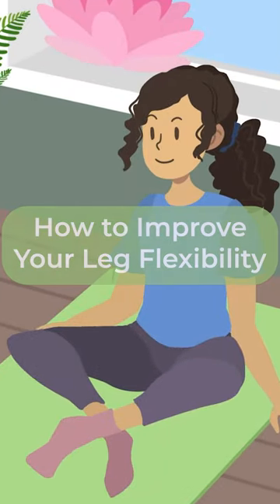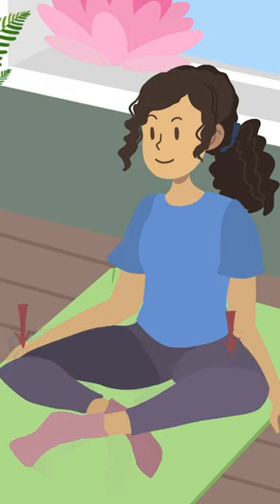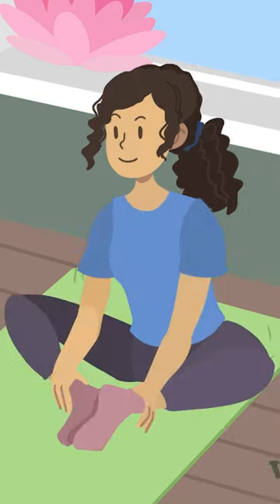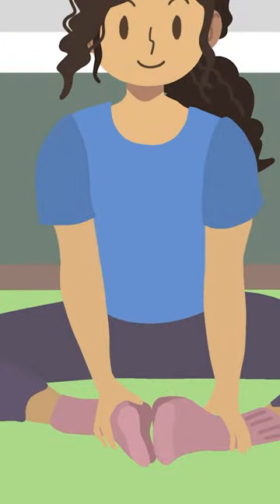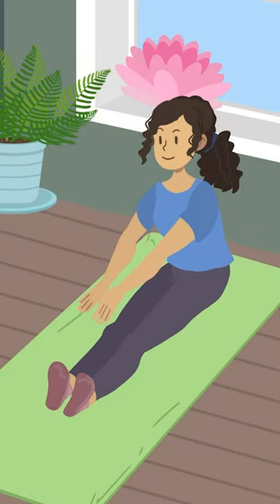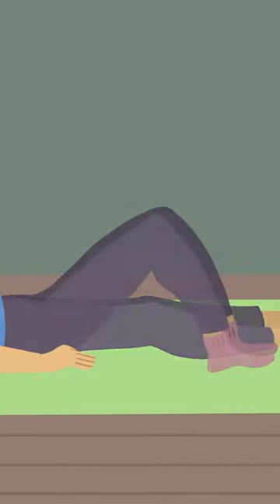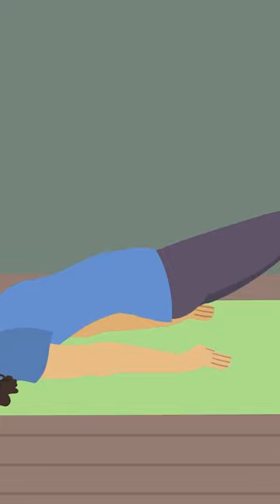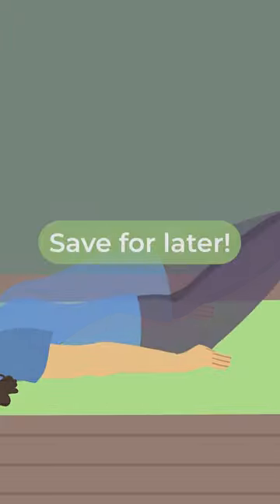How to Improve Your Leg Flexibility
Looking to become more flexible? Improve your leg flexibility with these tips🧘‍♀️